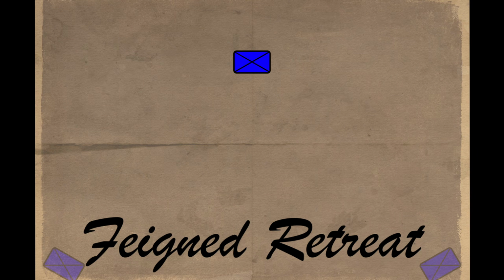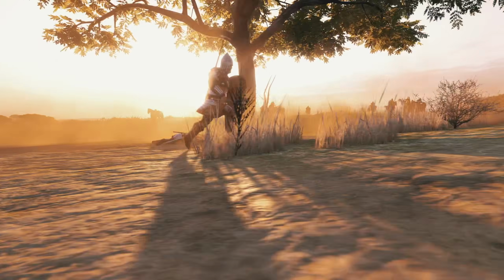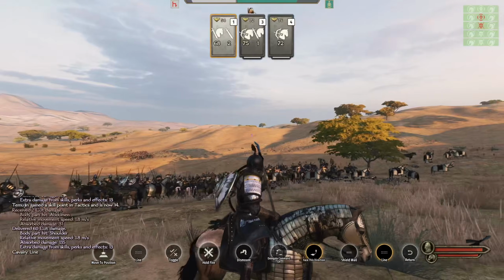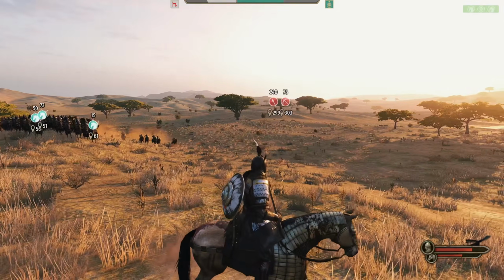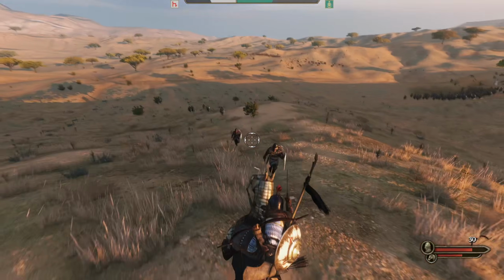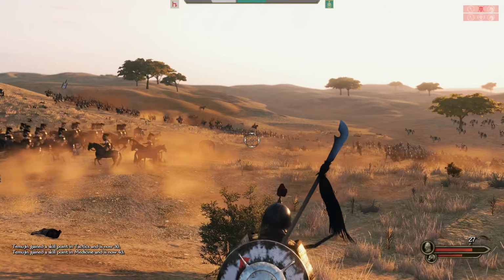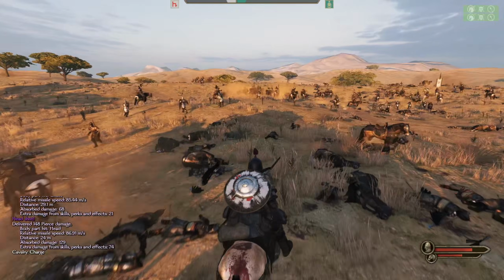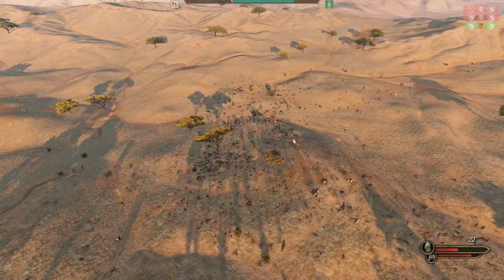I Used Mongol Tactics To Dominate The Battlefield!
At the battle of the Kalka River, generals Jebe and Subutai of the Mongol Empire used a tactic called the "feigned retreat" to win a great victory against a larger Rus army!  In this video we'll fight two battles in Mount and Blade 2 Bannerlord and try to recreate this genius tactic to win!

0:00 - Intro
0:09 - Battle #1 Top Down View
1:42 - Battle #2 Ground Level View
7:40 - Battle #3 Sun Tzu (F1 + F3, AI Control)

No mods were used to make this video (Other than RTS Camera for the first battle)!